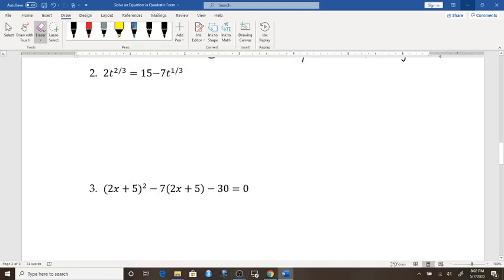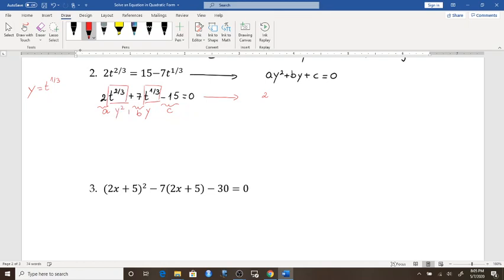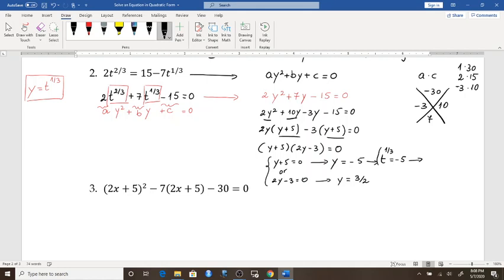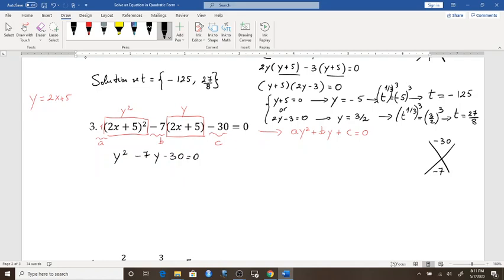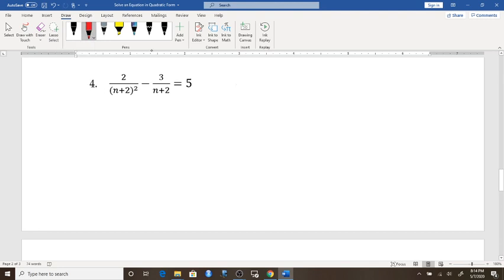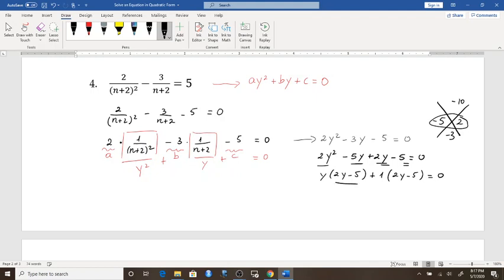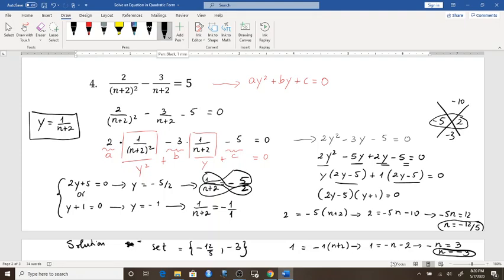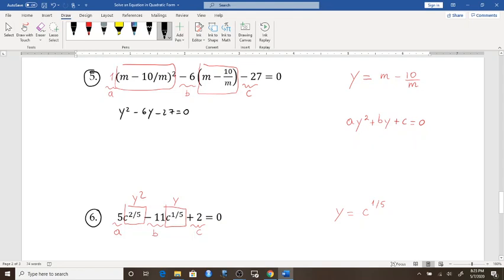Equations in Quadratic Form Part 2